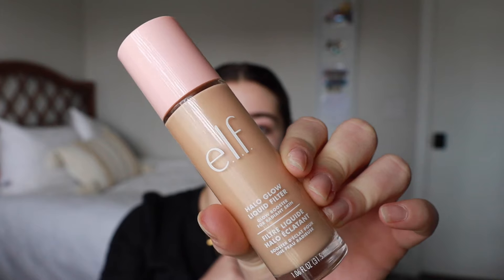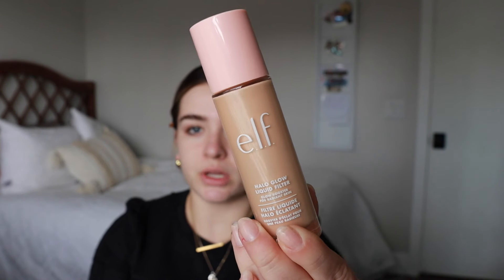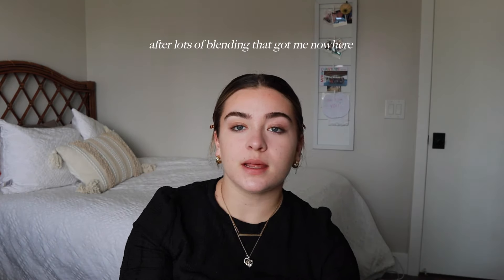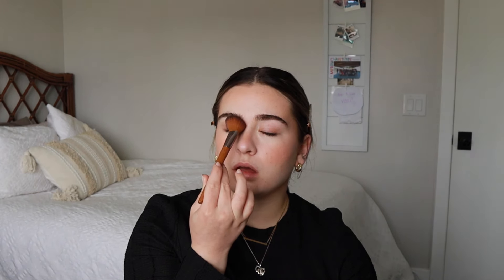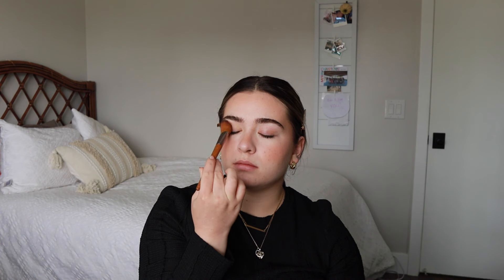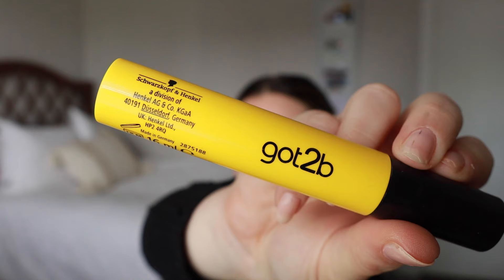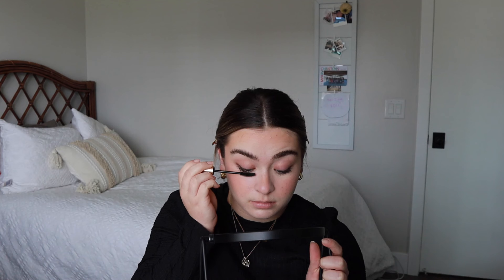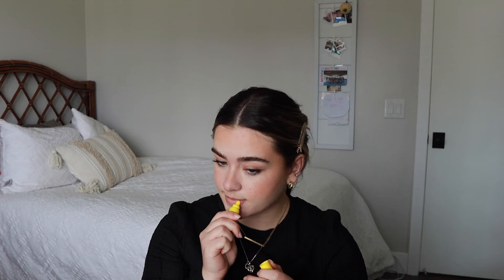10 MIN MAKEUP ROUTINE *affordable and unsponsored*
ultabeauty these are guesses for the blush, bronzer, and eyeshadow

sephora lip gloss

dr. pawpaw lip balm

820